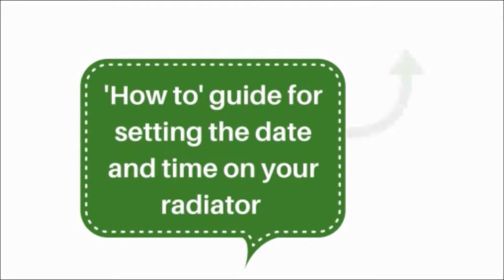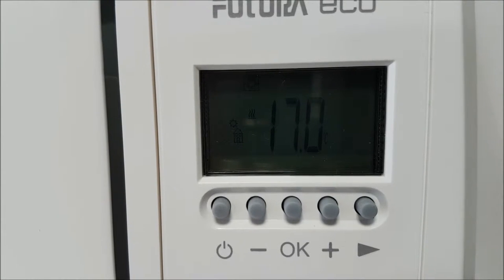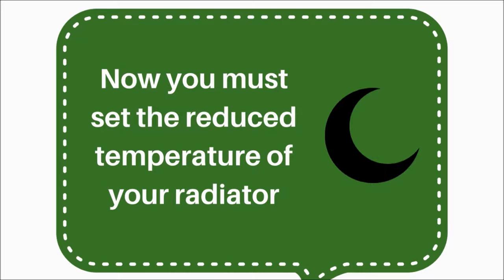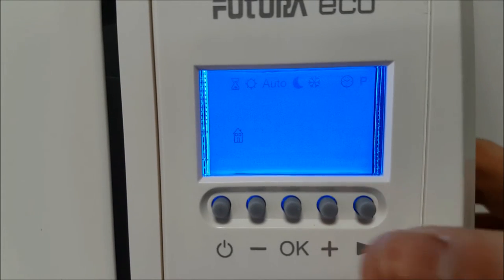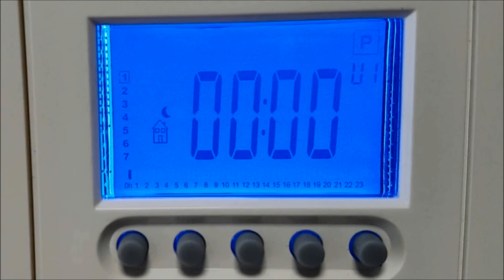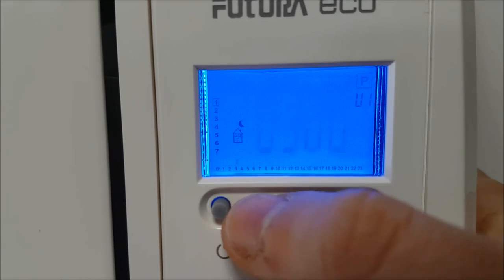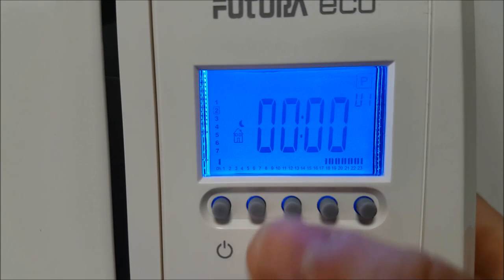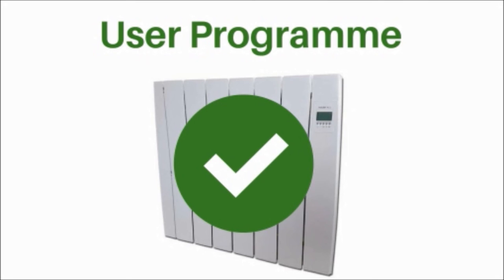How To Set A User Programme On Your Futura Electric Ceramic Radiator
Here is our 'How to' guide for setting a user programme on your FuturaElectric Ceramic Radiator

Why buy a Futura Electric Ceramic Radiator?

Slimline, 24/7 Timer & Advanced Chrono Thermostat, LCD Screen, Energy Efficient Thermal Heating Technology Our ceramic electric radiators use the latest technology to provide responsive, efficient electric heating. Each radiator contains lightweight ceramic stone elements with high heat retention which heats up quickly and push out heat at a high intensity, this provides fast heat transfer from the element to the aluminium "fins", resulting in 100% hot point effect. The ceramic stone elements also has high heat retention which allows the energy absorbed to be used for the maximum period of time. The radiators simply mount on the wall and plug into the nearest socket. It's a straightforward DIY job that couldn't be easier. The integrated digital thermostat is accurate to within half a degree, so the radiator will switch on or off automatically to maintain a comfortable temperature creating massive energy saving potential. Fully programmable controls allow you to set a 7 day heating schedule to suit your lifestyle, with different settings for every hour of every day of the week, if needed.